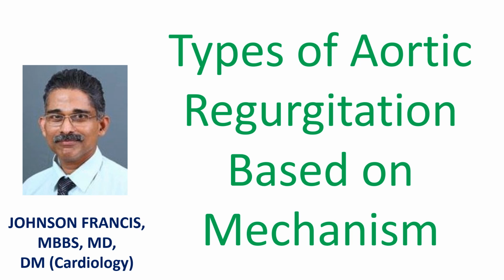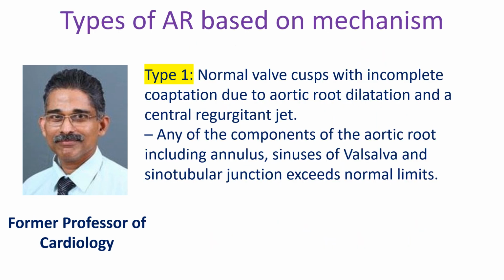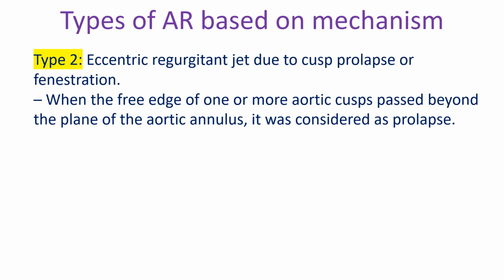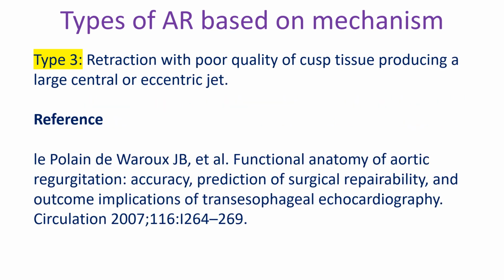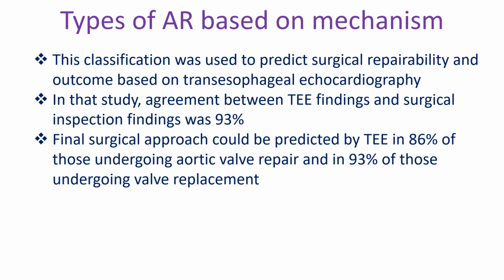Types of aortic regurgitation based on mechanism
This classification was used to predict surgical reparability and outcome based on transesophageal echocardiography. In that study, agreement between TEE findings and surgical inspection findings was 93%. Final surgical approach could be predicted by TEE in 86% of those undergoing aortic valve repair and in 93% of those undergoing valve replacement.